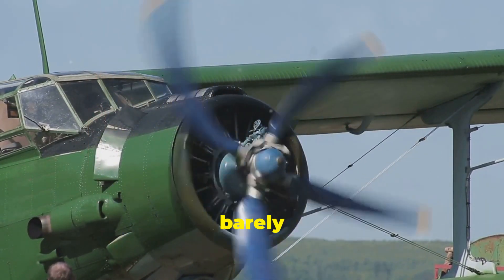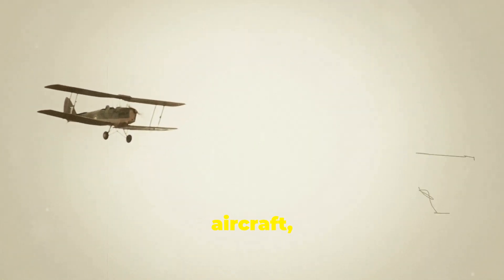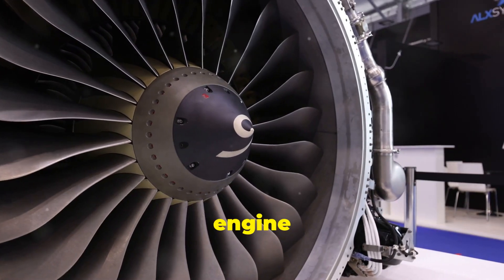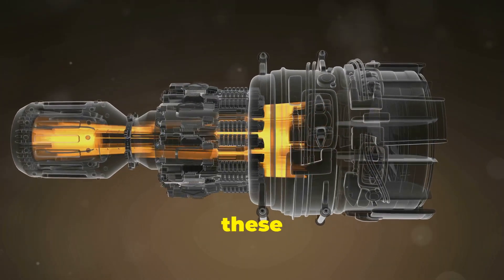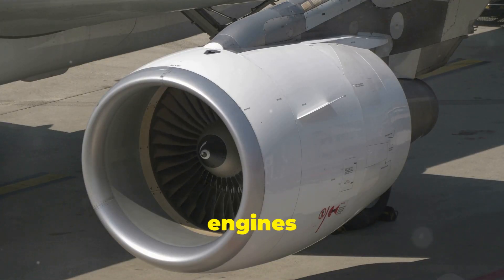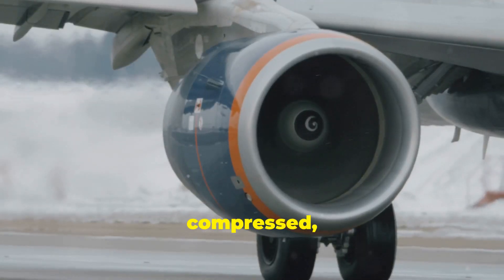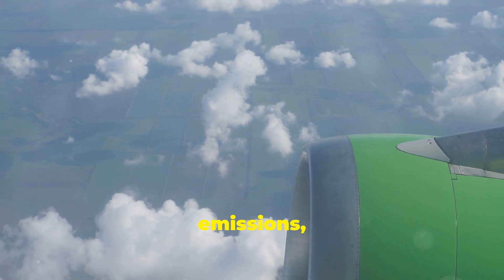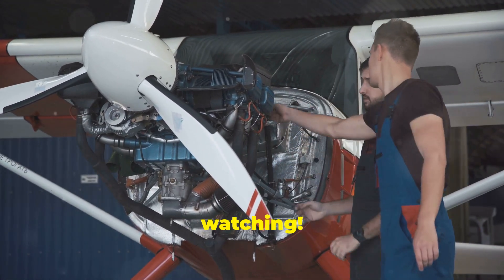From Propellers to Turbofans!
Explore the fascinating journey of aircraft propulsion systems in our latest video! From the early days of simple piston engines and the revolutionary Wright brothers' Flyer to the powerful engines of WWII's Spitfire and P-51 Mustang, we delve into aviation history’s monumental milestones. Discover how turboprops, turbojets, and turbofans have transformed air travel, enhancing speed, efficiency, and reliability. Learn about the innovative GE9X and the future of hybrid-electric engines, promising a greener aviation industry. Join us as we celebrate the advancements in aircraft technology and speculate on future innovations.